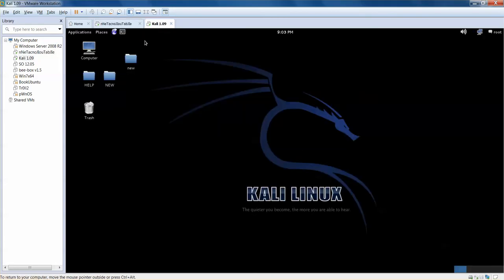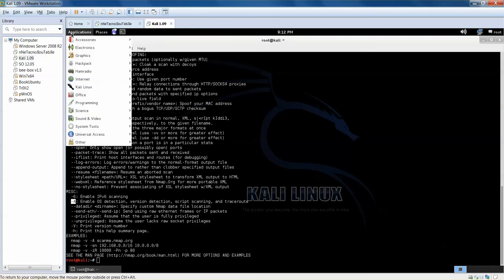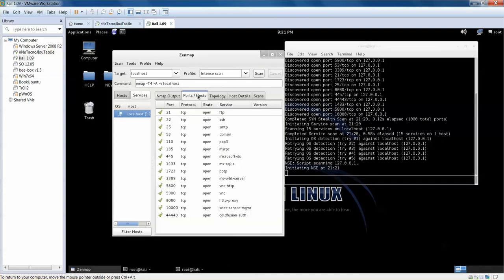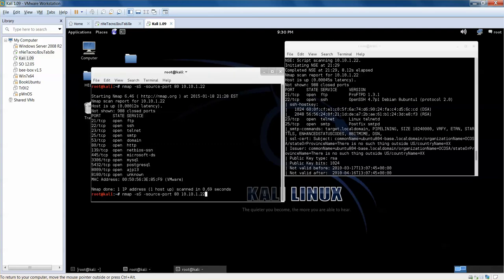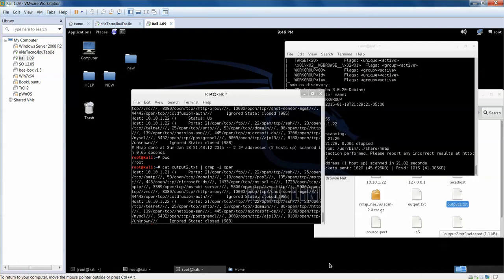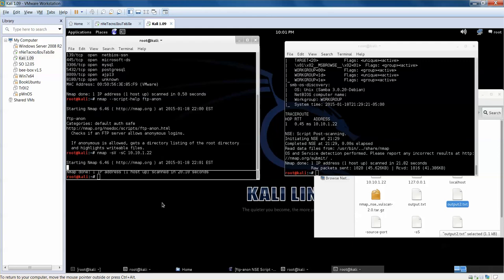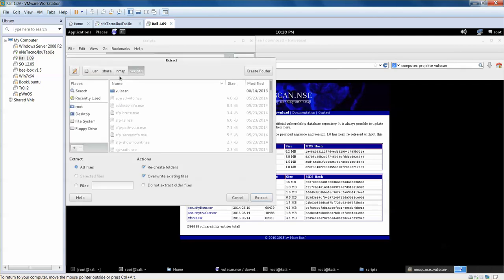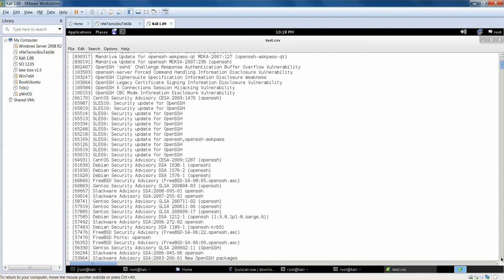CYS426: Module 3 - Nmap Usage